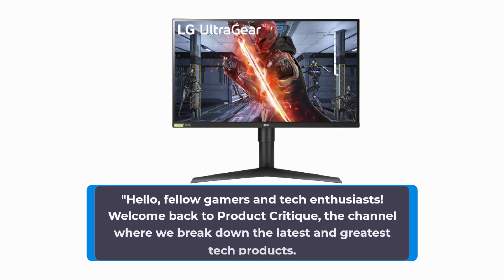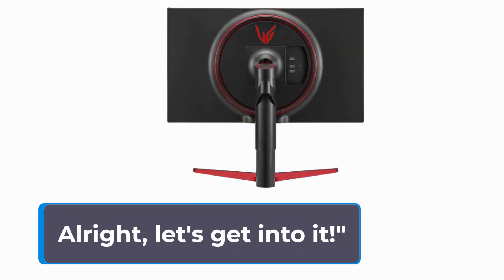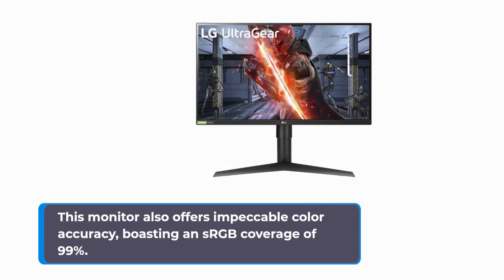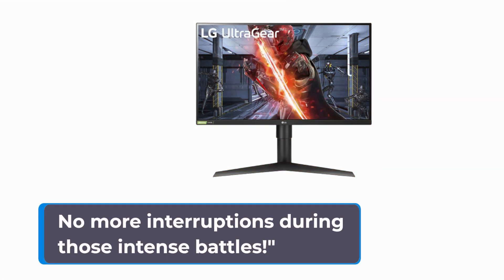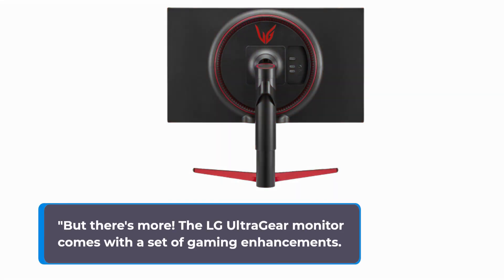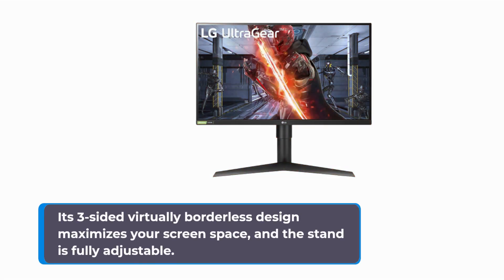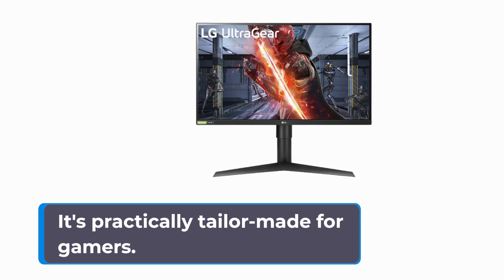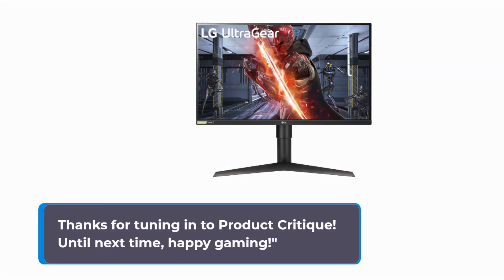LG UltraGear 27-Inch Gaming Monitor Review: Elevate Your Gameplay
Amazon Product Name : LG UltraGear 27-Inch Gaming Monitor

Experience gaming like never before with the LG UltraGear QHD 27-Inch Gaming Monitor. This high-performance monitor is designed to deliver a competitive edge with its fast 144Hz refresh rate and QHD resolution for sharp and smooth visuals. Whether you're battling in eSports or exploring immersive worlds, it offers responsive gameplay and vibrant graphics. With features like FreeSync and customizable gaming modes, it's the ultimate choice for gamers seeking top-tier performance. Elevate your gaming setup and immerse yourself in the action with the LG UltraGear Gaming Monitor. Upgrade your display and game on!